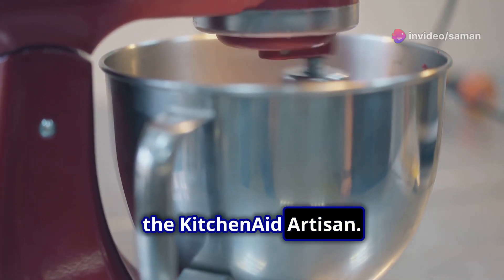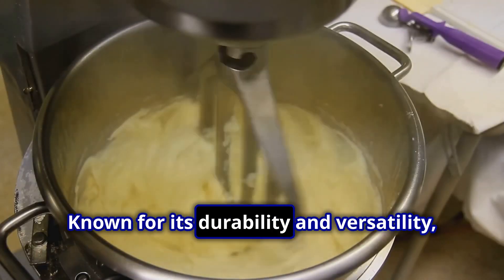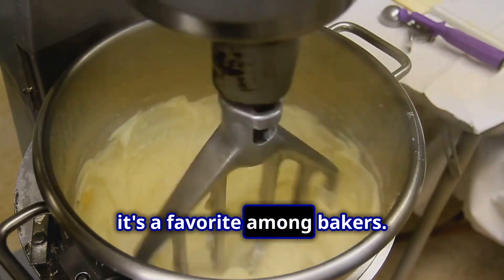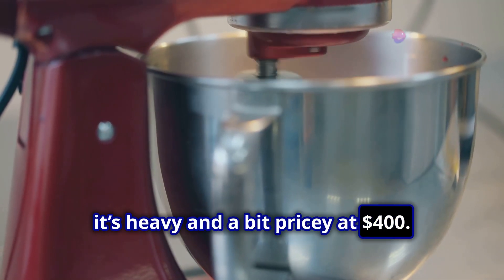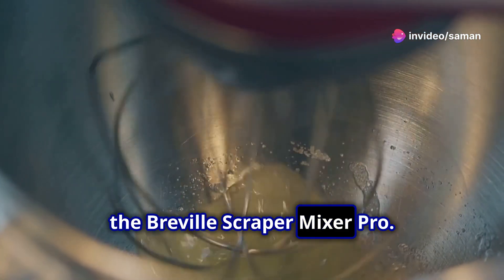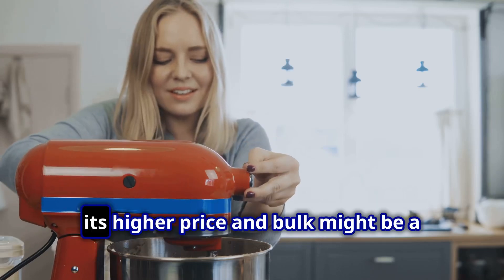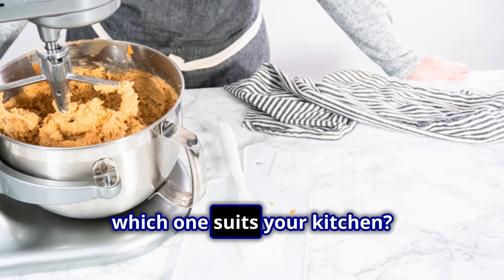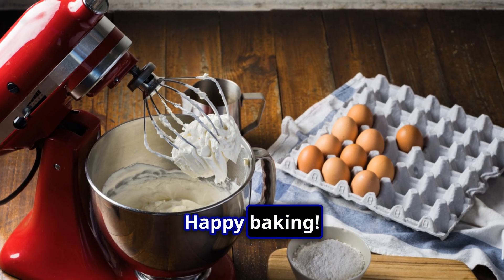Best Standing Mixers.